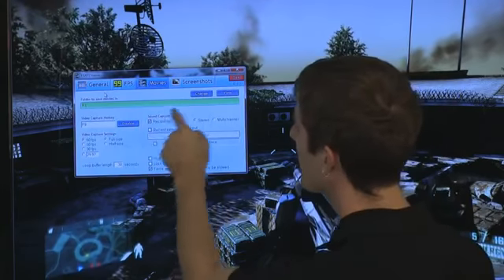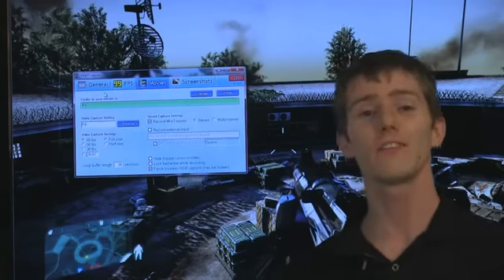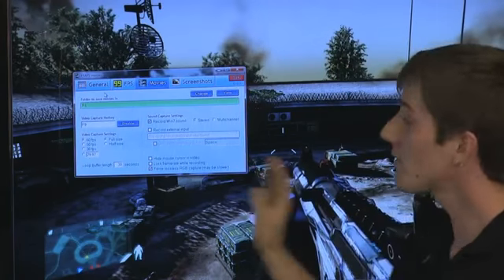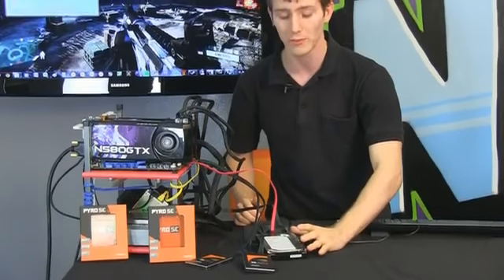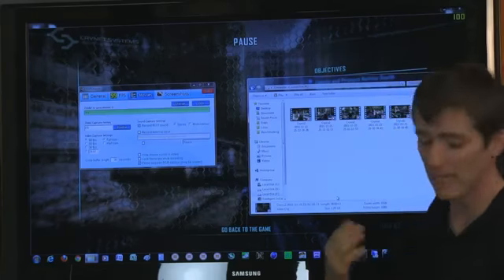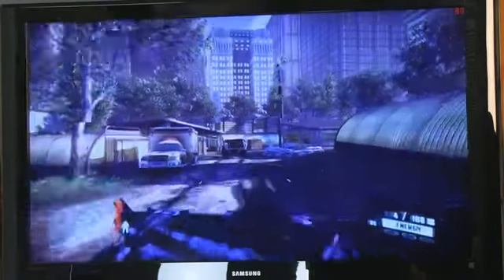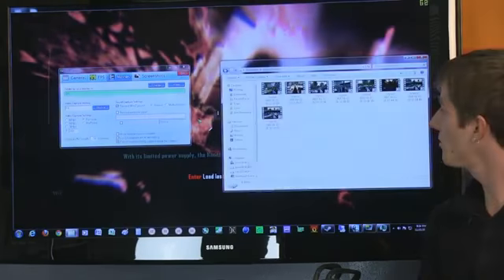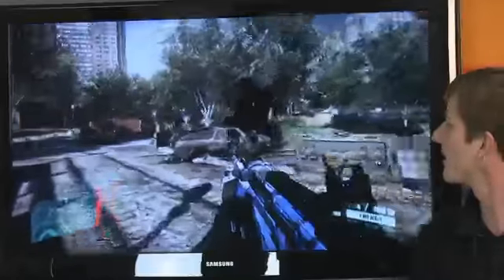FRAPS How to Use it and How to Get the Best Performance NCIX Tech Tips